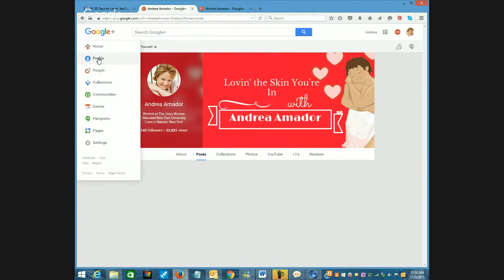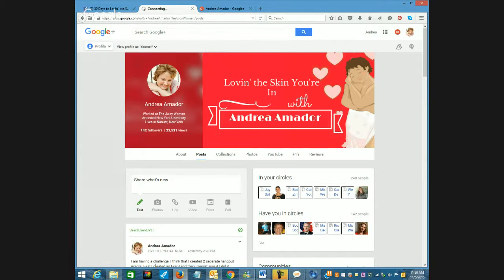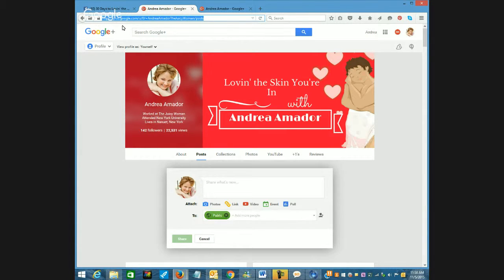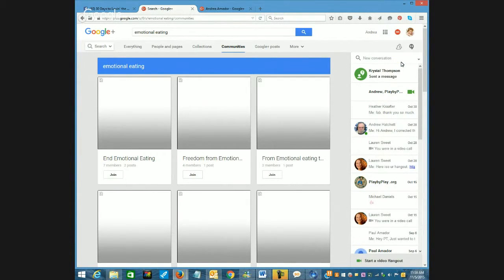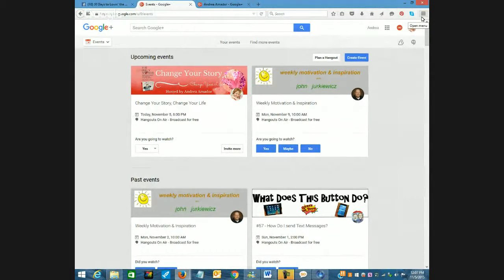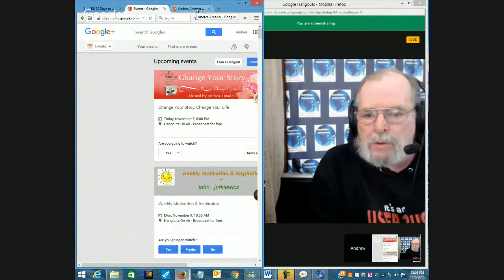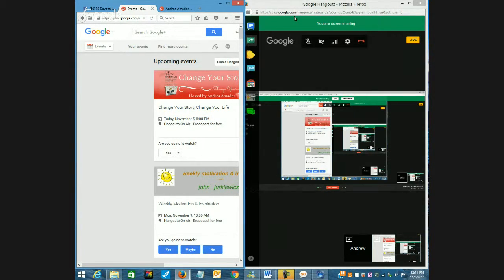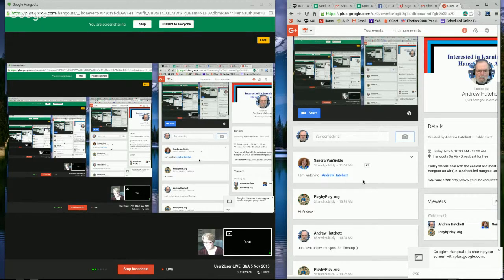User2User-LIVE! Q&A 5 Nov 2015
*Today we will deal with the easiest and most simple way to set up a Hangout On Air (i.e. a Scheduled Hangout On AIr Event [SHOAE])*